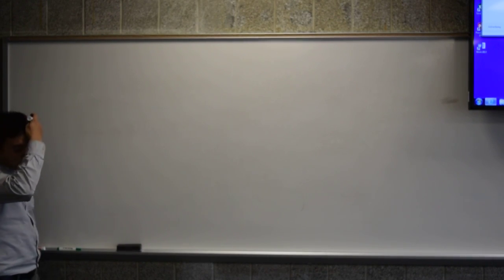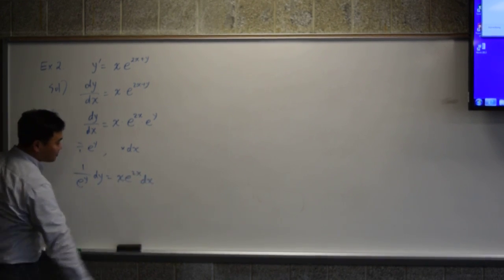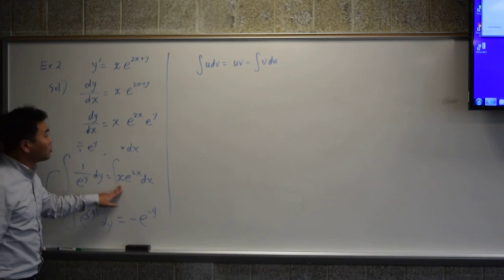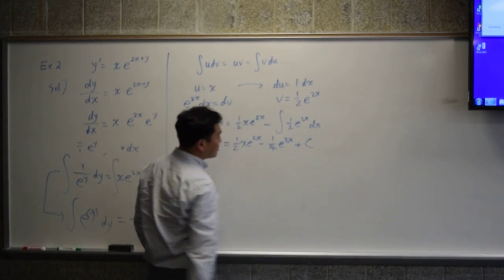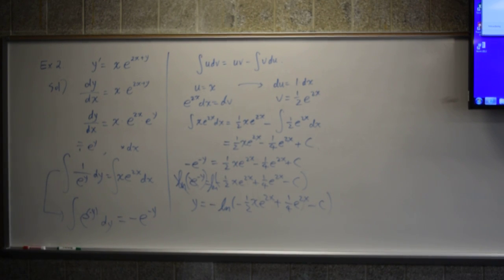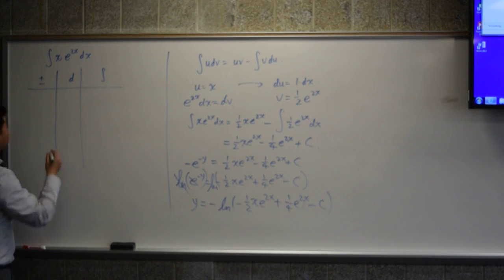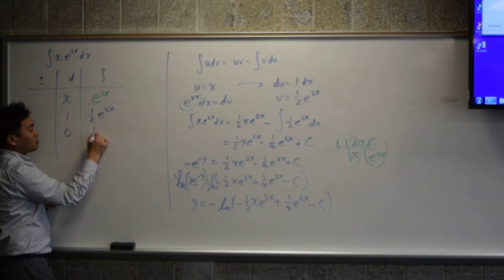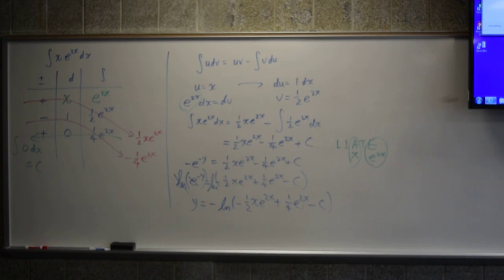Separable Diff Eq Tabular Int